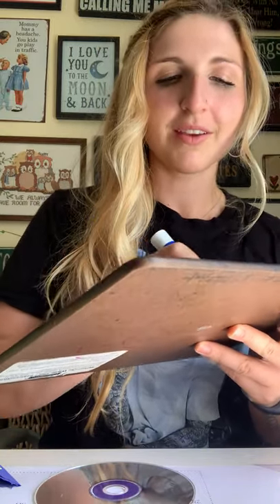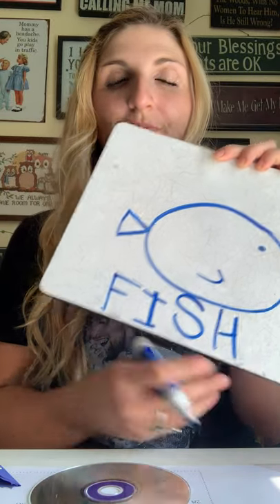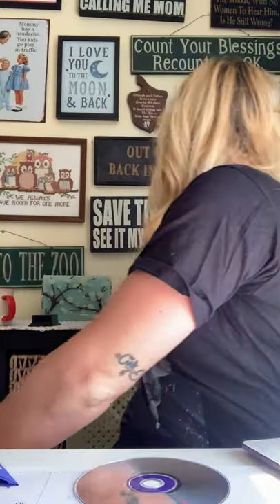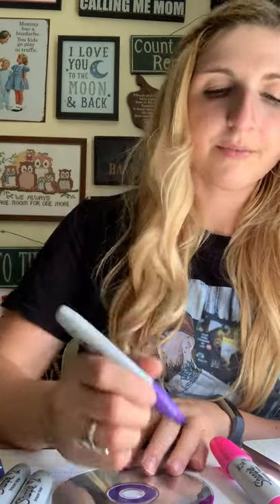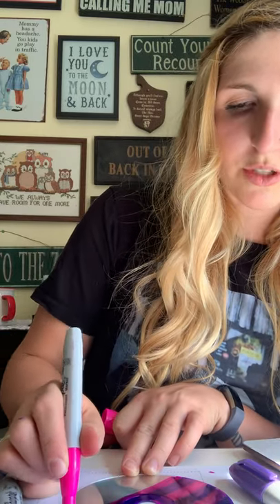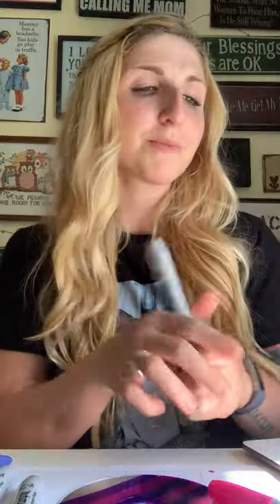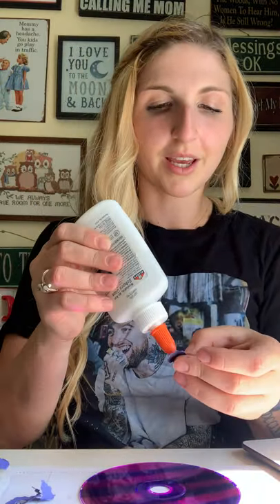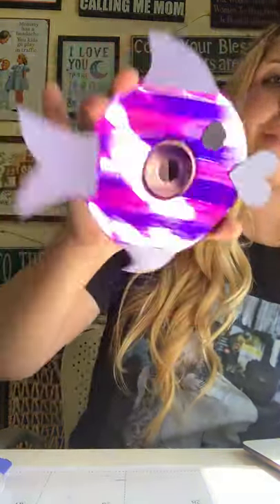How to make: a CD fish!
Materials needed:
-cd
-paint or sharpies
-googly eyes
-construction paper
-glue